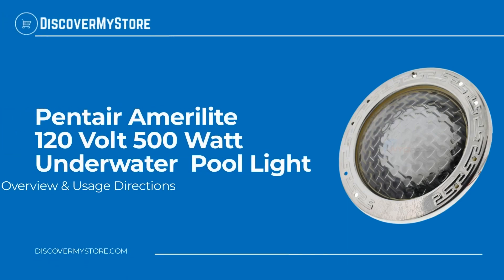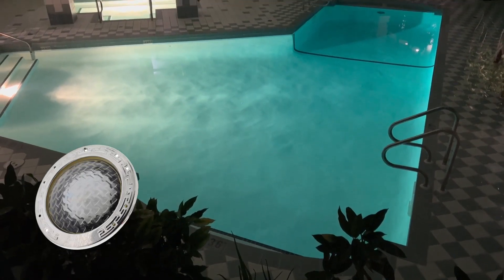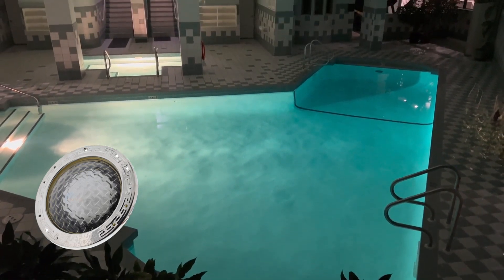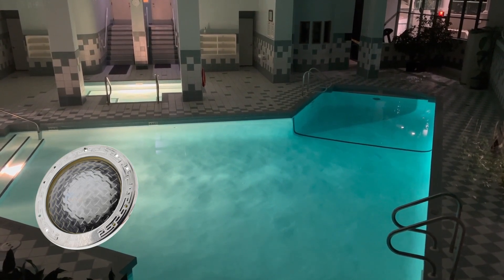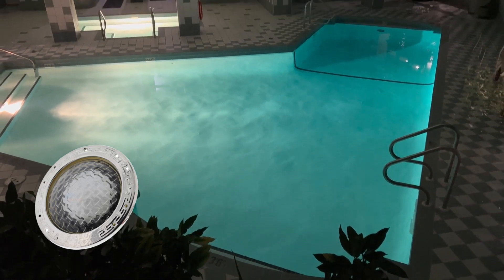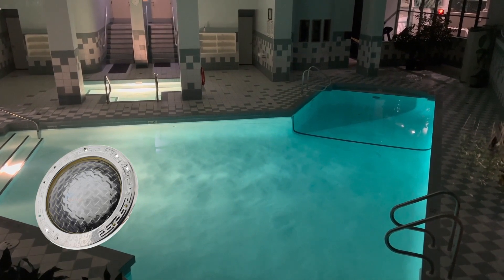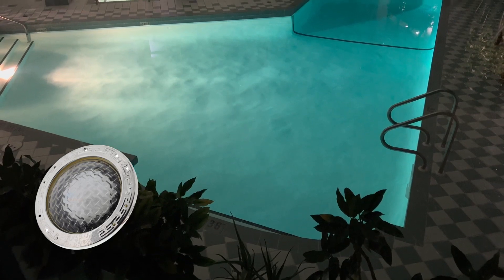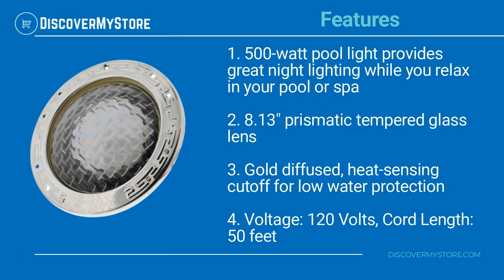Pentair EC602128 Amerilite 120 Volt 500 Watt Underwater Pool Light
In this video, we will quickly overview Pentair Amerilite 120 Volt 500 Watt Underwater Pool Light

The Pentair Amerilite 500-watt outdoor pool light delivers optimum light diffusion, creating a pool experience you'll always enjoy. The underwater incandescent light features a stainless steel shell built for long-lasting durability and high resistance to corrosion, perfect for withstanding chemical treatments and general wear and tear.  Easy to service, all Pentair lights allow bulb changes without lowering your water level. Enjoy your swimming pool day or night with the Amerilite 500-Watt Swimming Pool Light from Pentair.

Features
1) 500-watt pool light provides great night lighting while you relax in your pool or spa
2) 8.13-inch prismatic tempered glass lens
3) Gold diffused, heat-sensing cutoff for low water protection
4) Voltage: 120 Volts, Cord Length: 50 feet

USEFUL RESOURCES